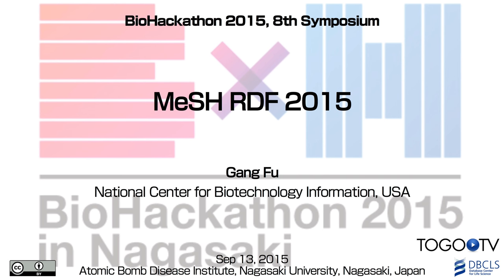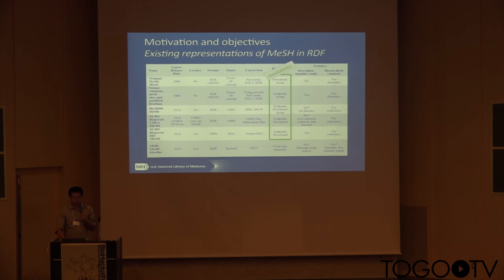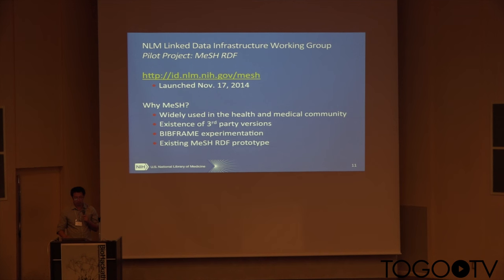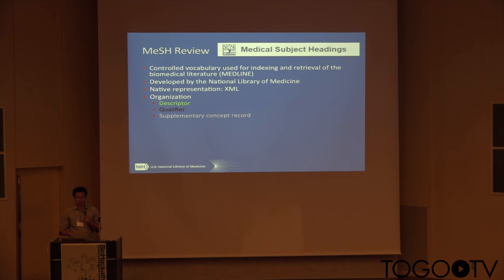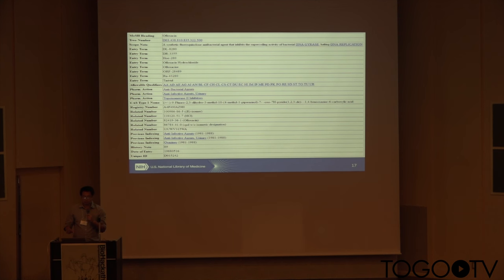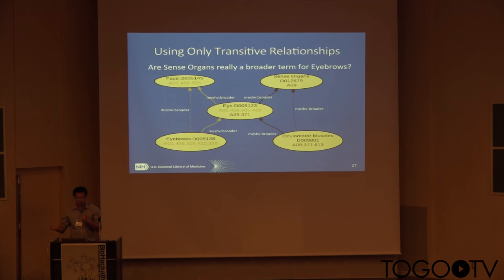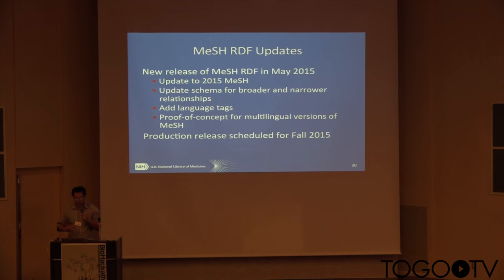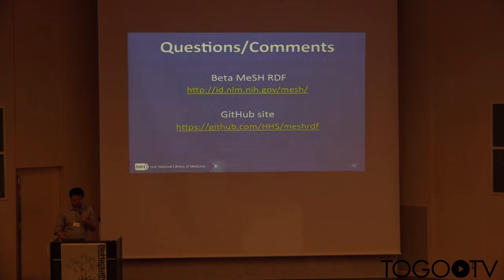MeSH RDF 2015@Biohackathon2015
In this talk, Gang Fu (National Center for Biotechnology Information, USA) makes a presentation entitled "MeSH RDF 2015". (13:59)